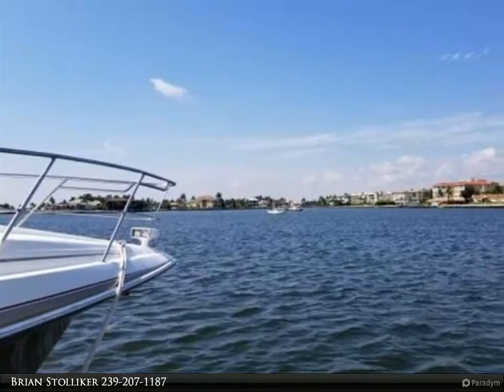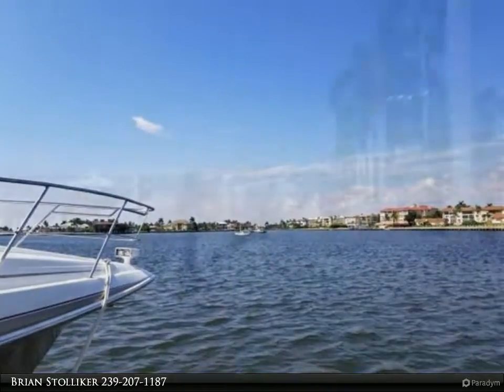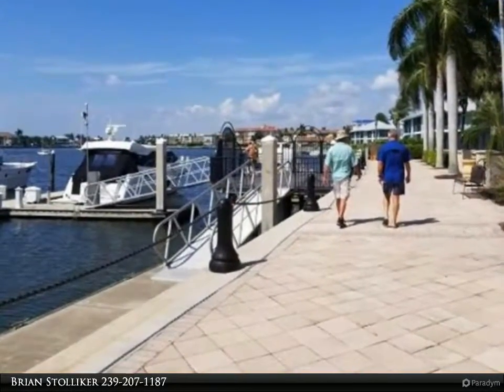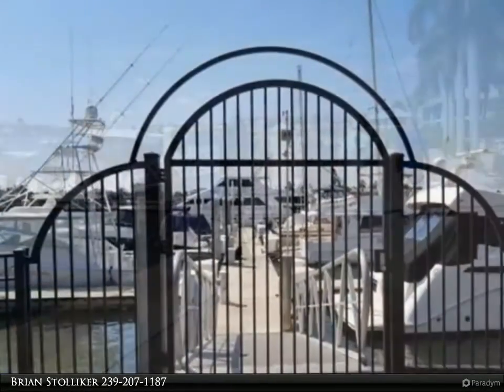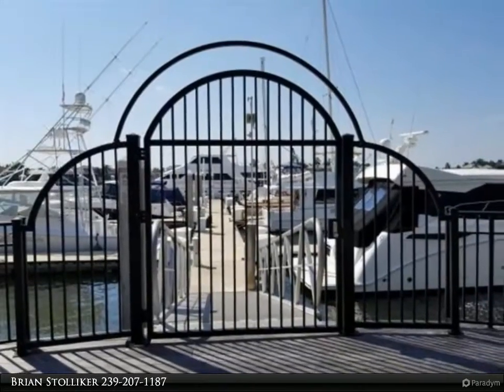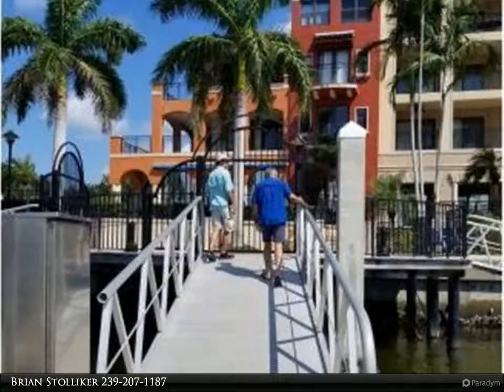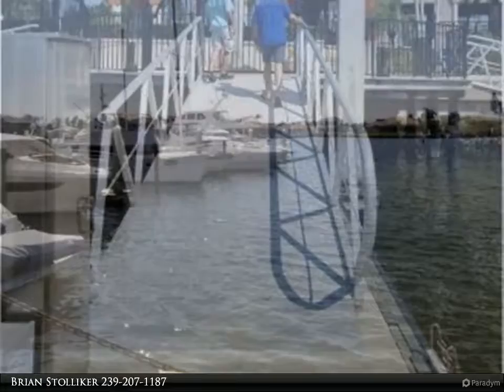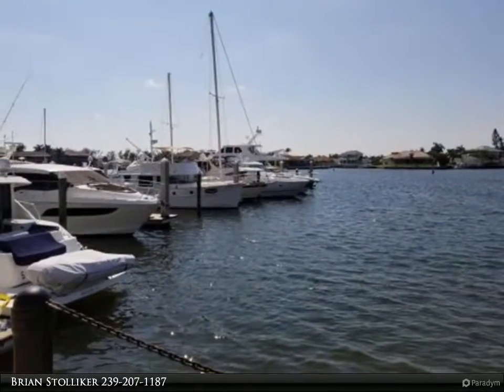760 N COLLIER BLVD #106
760 N COLLIER BLVD #106

Slip A-106 is a 40 ft. slip located in the Esplanade Marina on beautiful Smokehouse Bay in the City of Marco Island. It will accommodate up to a 45' yacht. It has easy straight in and out access as there is no dock opposite the slip. There are no bridges to go under to get out to the Gulf of Mexico. Marco Island is a boater's paradise with it being the largest of the 10,000 Islands in SW Florida. There are no live aboard slips, however you can stay on your boat for a limited amount of days per month. The Esplanade Marina is a first class facility which is situated among luxury condominiums, fine and casual restaurants and shops. You can also enjoy Happy Hour and entertainment!

Brian Stolliker
Berkshire Hathaway HomeServices Florida Realty